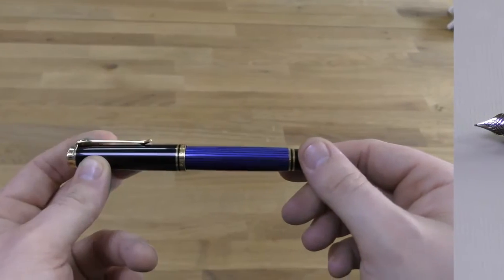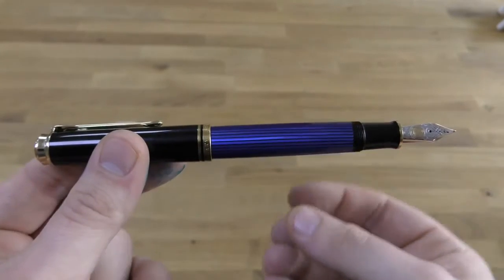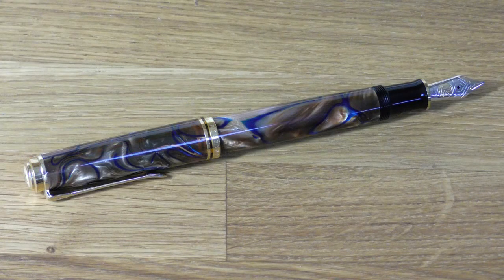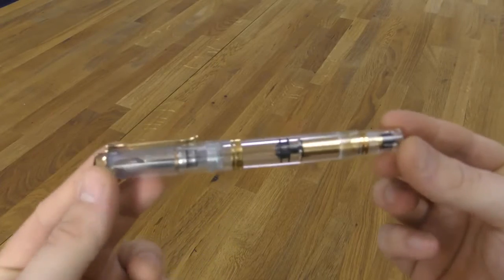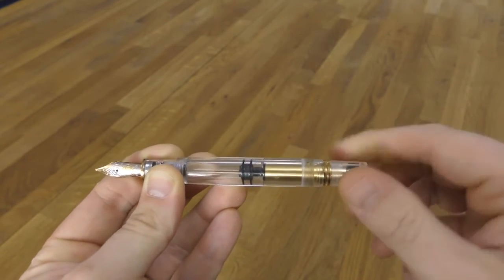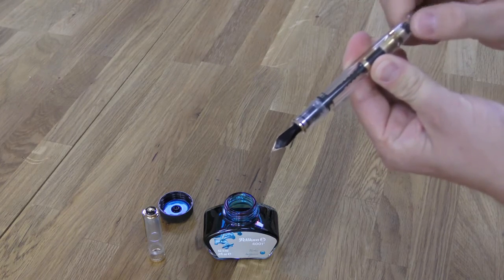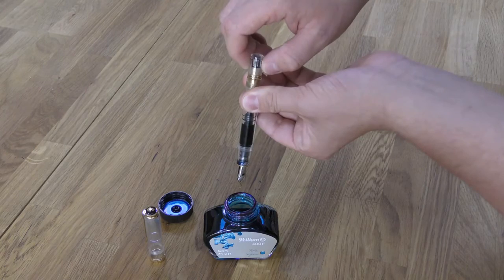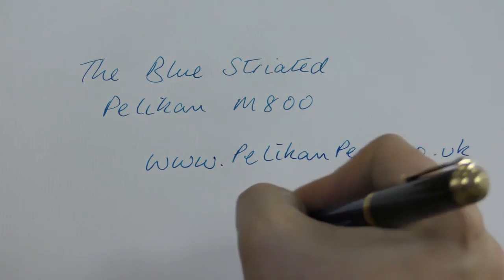Pelikan Souveran M800 Review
See all of the Pelikan M800s we currently have in stock

Niche Pens Ltd have been selling exclusively Pelikan pens on this website for over 13 years and have built up an unrivalled knowledge of the pens that Pelikan offer. Pelikan, a German pen and ink company which was established in 1838 is renowned for their high quality writing instruments have been made since 1929 and still have a traditional, time honoured quality built into every pen.

Today, Ross reviews the Pelikan Souveran M800- his favourite pen.

If you'd like us to cover anything in particular, leave us a comment, or have a look at our sister channel, 'Pure Pens TV' as it may be something we have already covered!